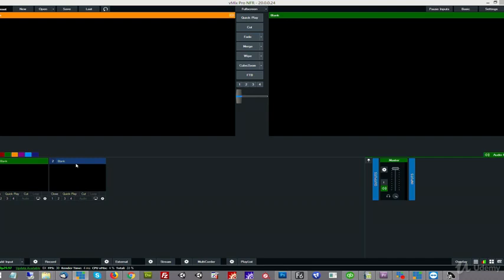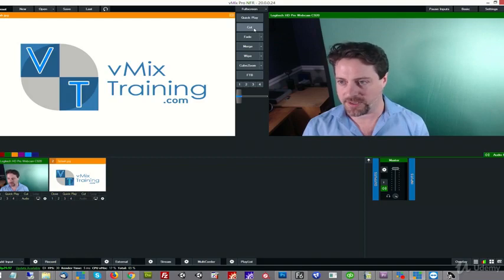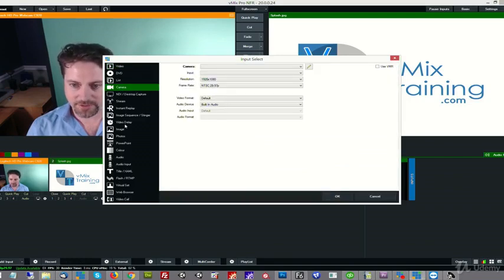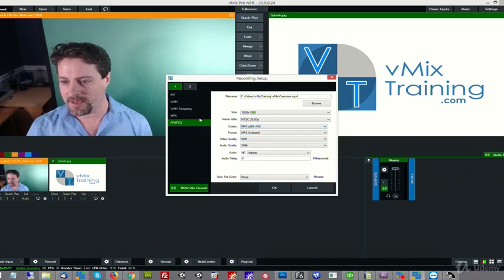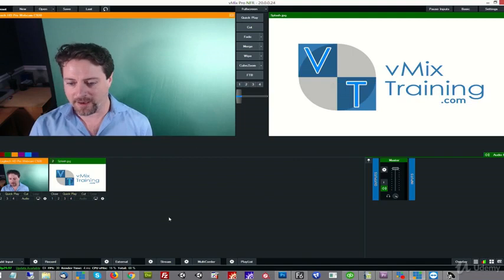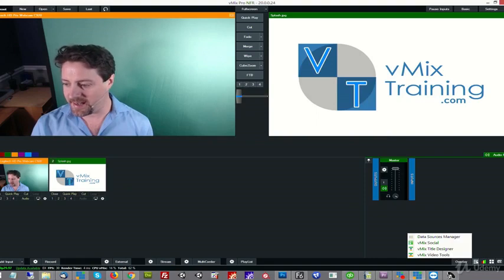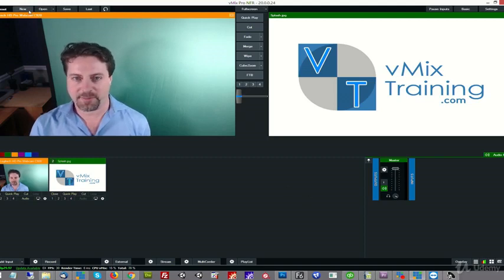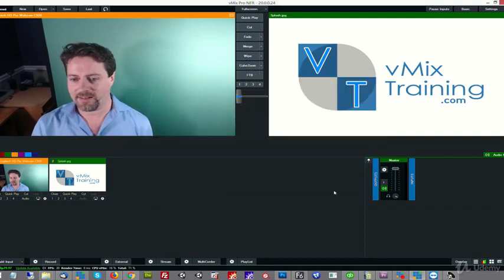vMix Training: From Basic to Amazing : vMix UI Overview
vMix Training: From Basic to Amazing
Learn to create productions and stream live to Facebook, Zoom, Youtube or Skype